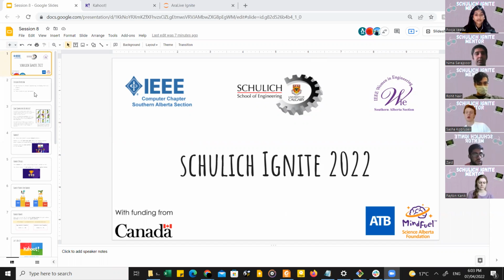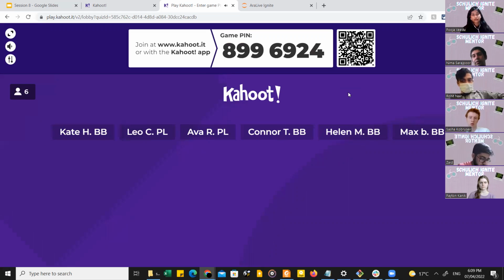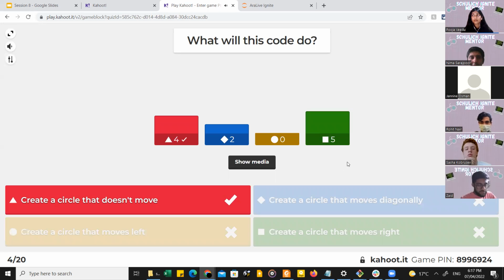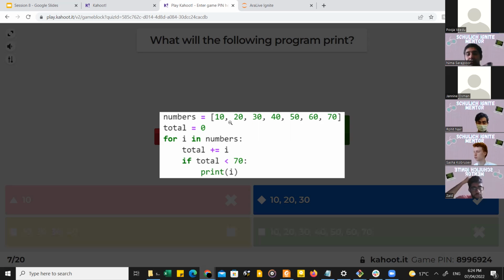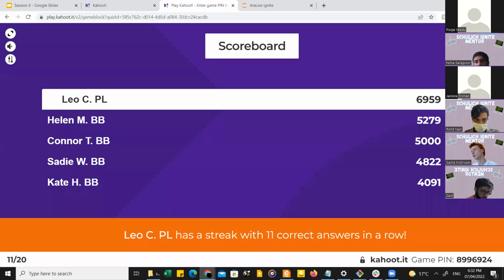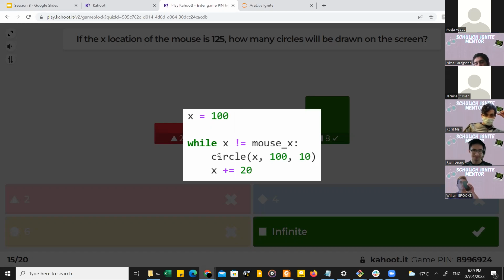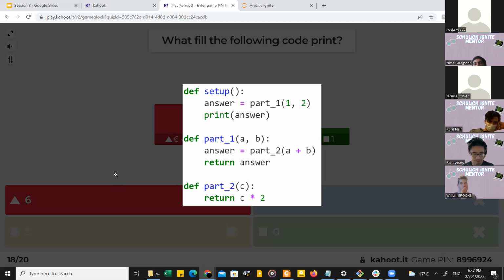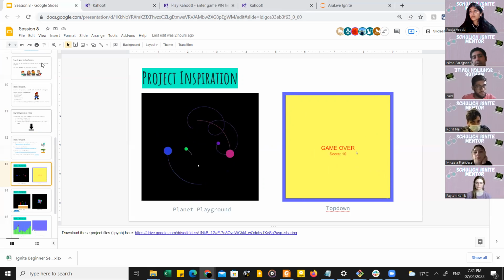Ignite Beginner: Session 8 (Thursday, April 7, 2022)